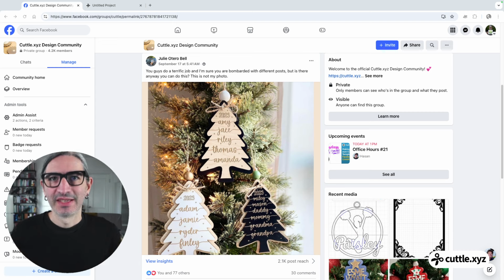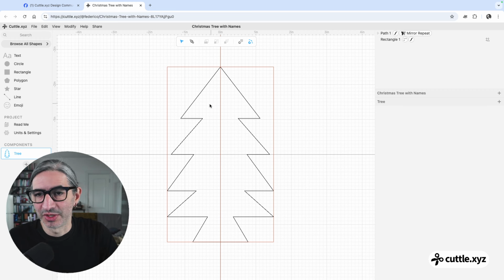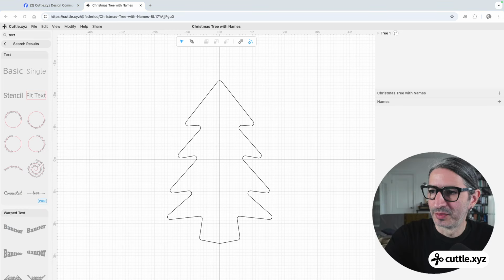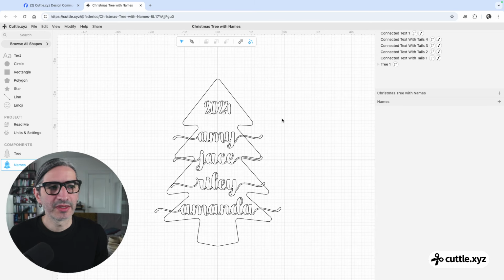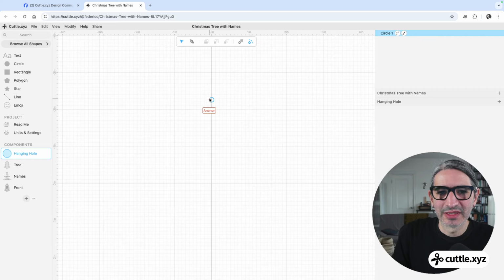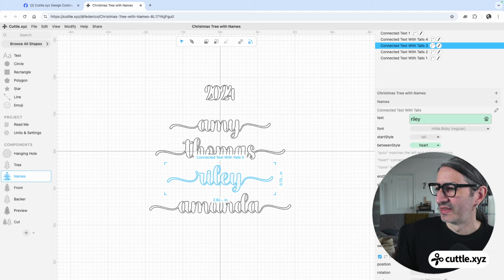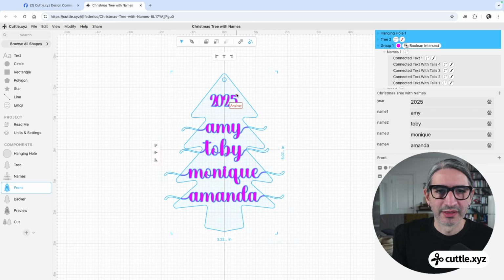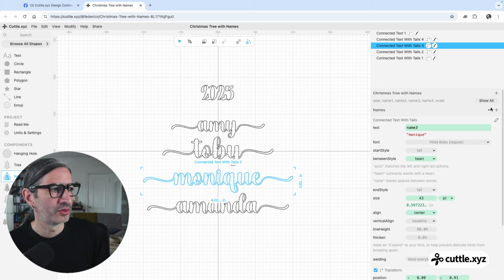Facebook Live Session #21: Name Christmas Tree Ornament with Tails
In this video we create a Christmas Tree ornament using the new Connected Text with Tails and Hearts component. We talk about using different components to organize the project and present it as a template in the Read Me.

You can use this Cuttle project as reference or as a starting point for your own projects: